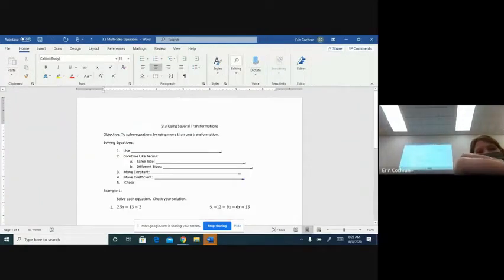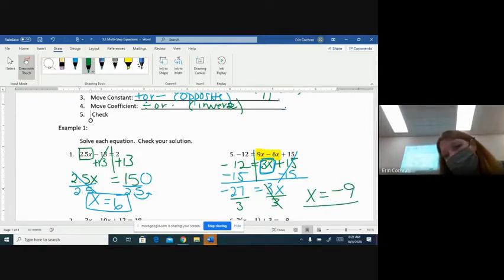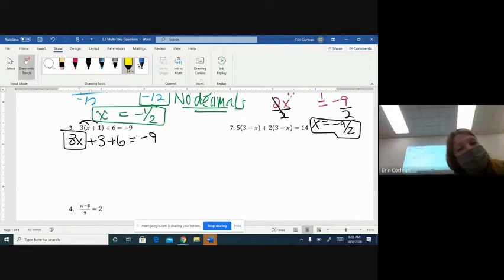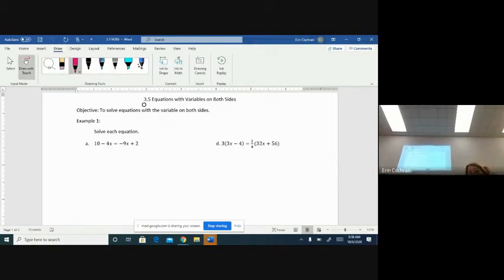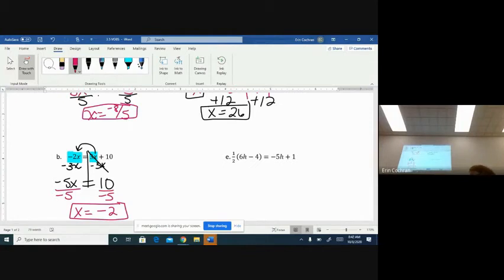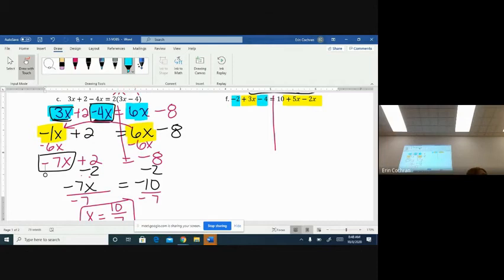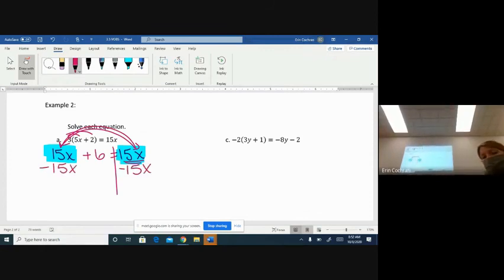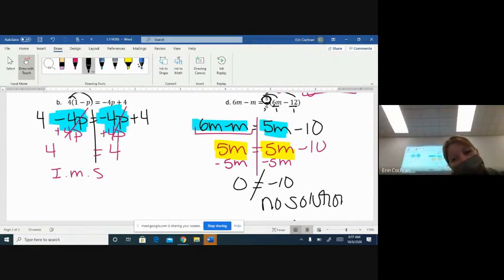Alg Honors 3.1 and 3.2